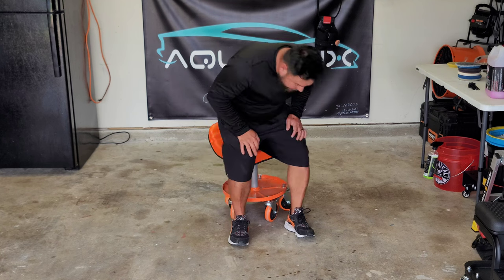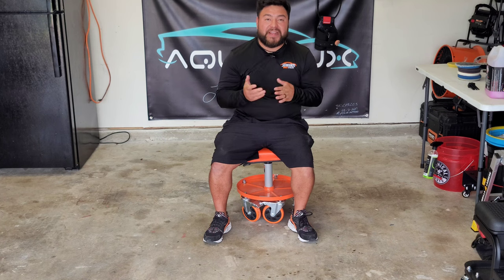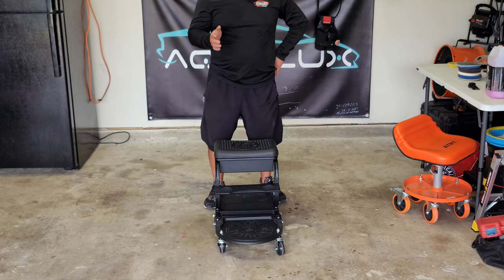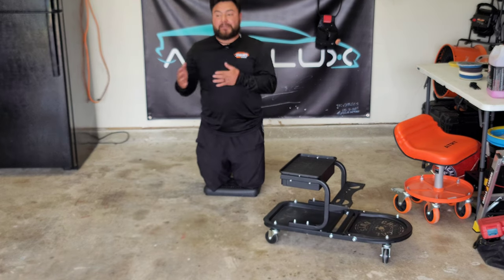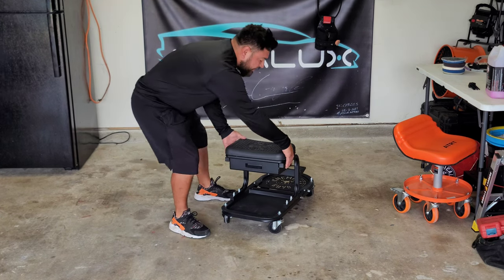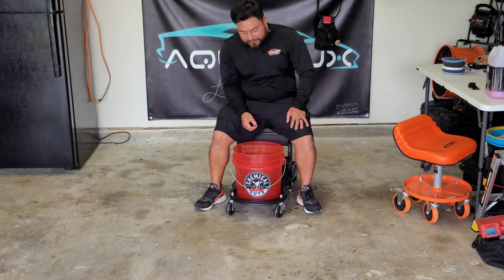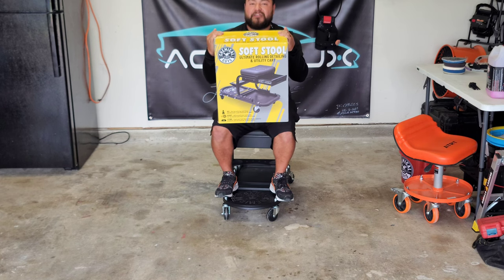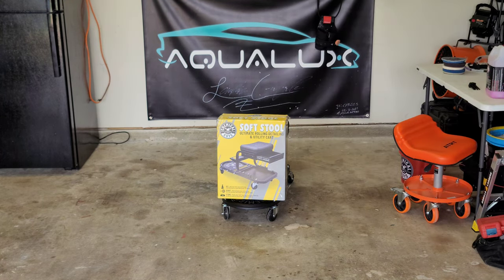CHEMICAL GUYS soft stool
Today I show this new rolling chair from chemical guys!!! hope you enjoy!!